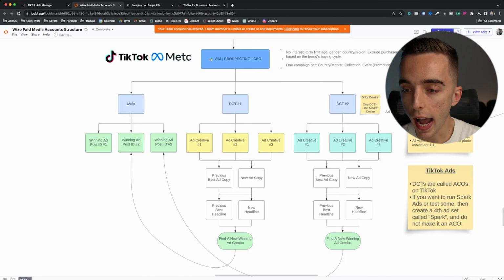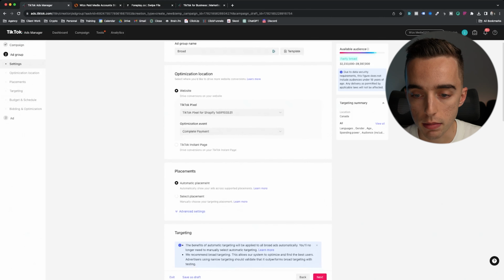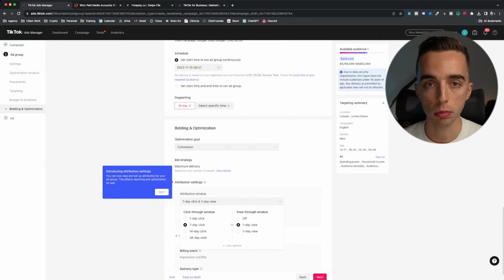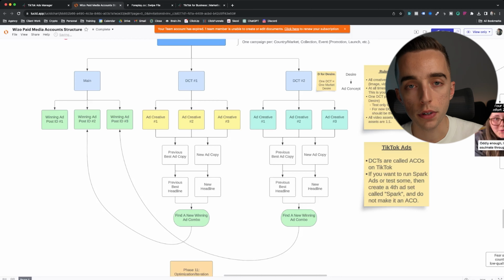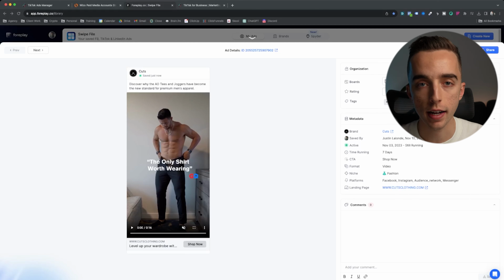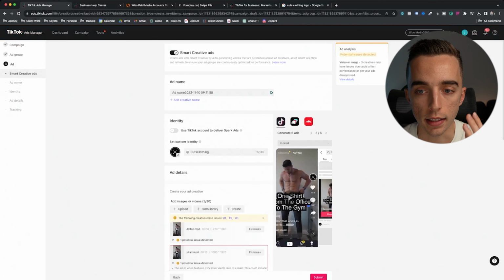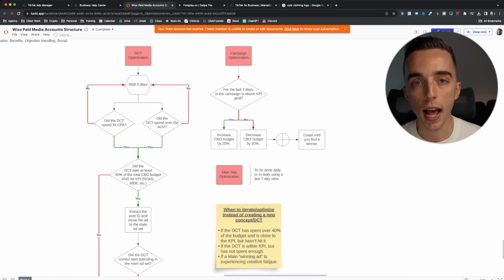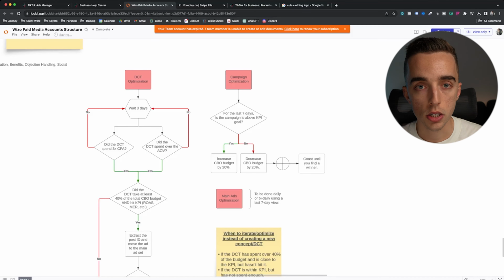Master TikTok Ads For E-commerce (Full Step-By-Step Guide!)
Would you like to unlock the secrets of TikTok advertising for E-commerce success?

In this comprehensive tutorial, I'll guide you through the entire process of setting up, running, and optimizing TikTok ads for your e-commerce brand in 2024.

You’ll learn how to select the perfect ad creatives, produce compelling content, upload seamlessly to TikTok, and structure your campaigns for maximum impact.

So, if you want to discover the key strategies to iterate and optimize your ads, ensuring your brand stands out on this dynamic platform – watch the video!